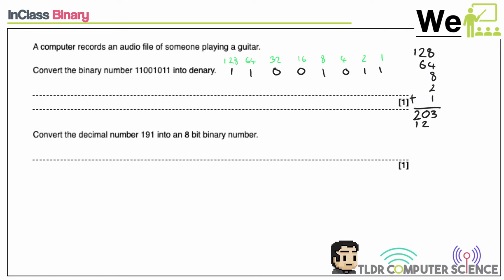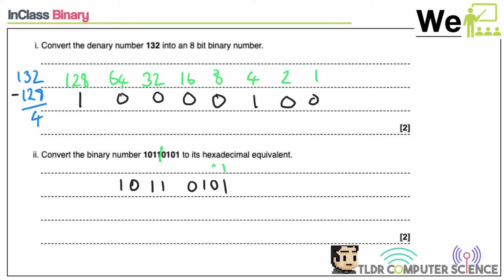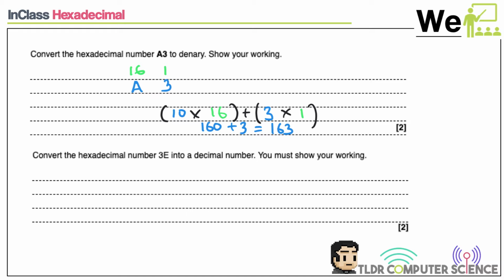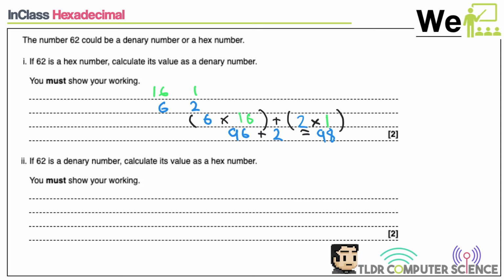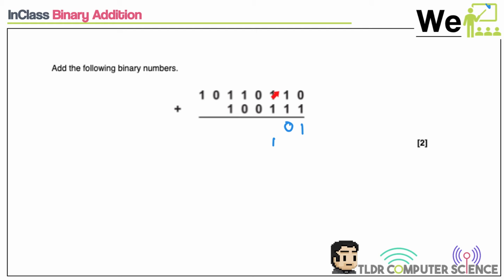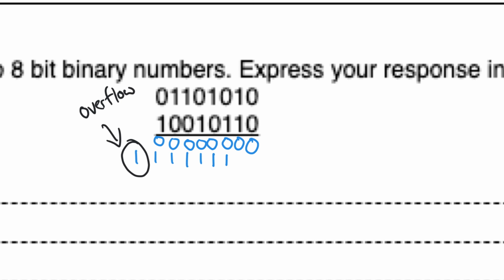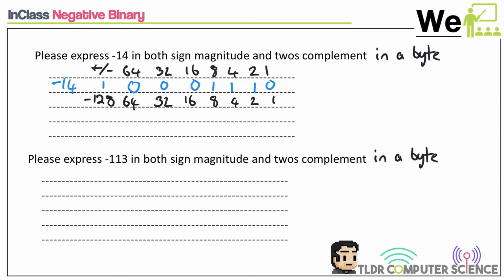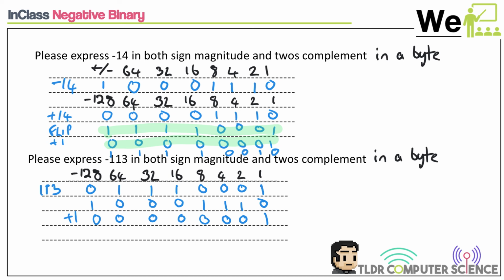InClass - Binary, Hexadecimal, Binary Arithmetic, Negative Numbers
H446 - Data Representation